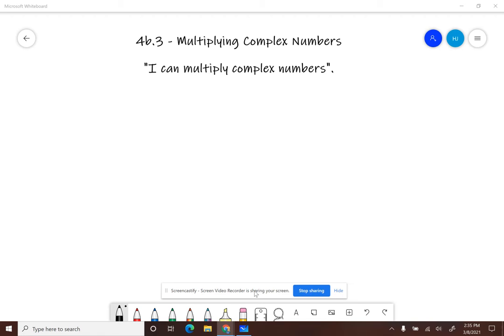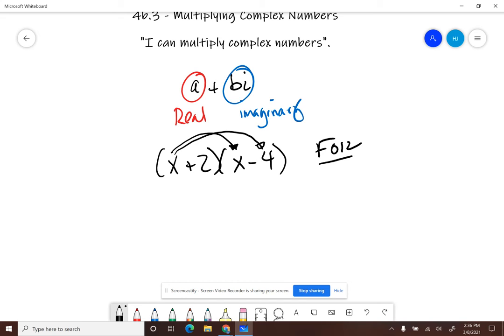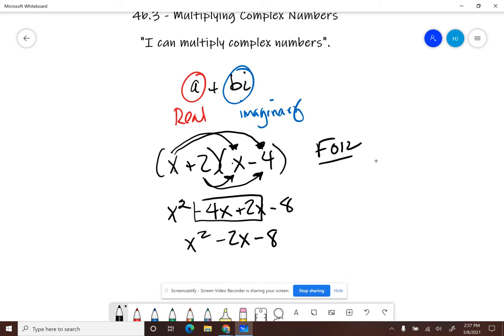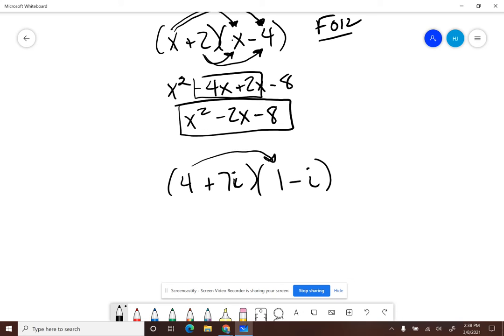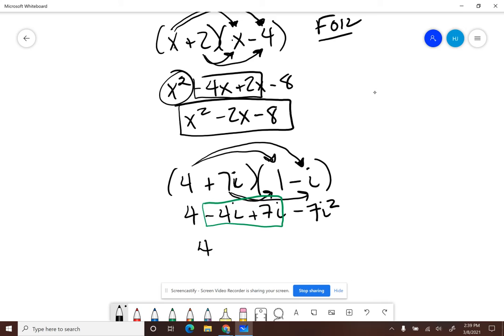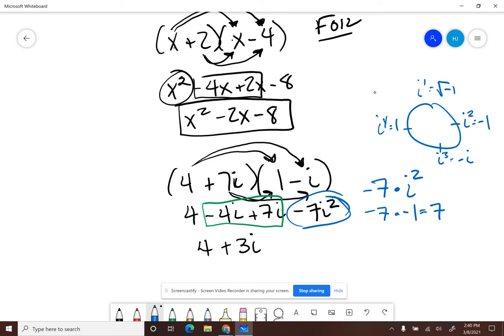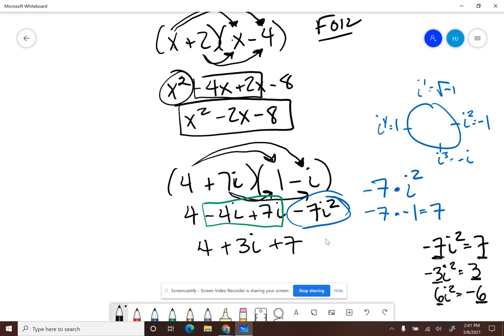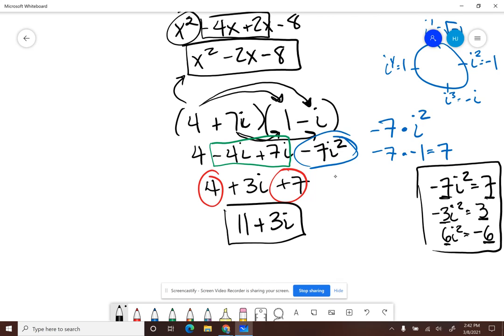Algebra II - 4b.3 - Multiplying Complex Numbers